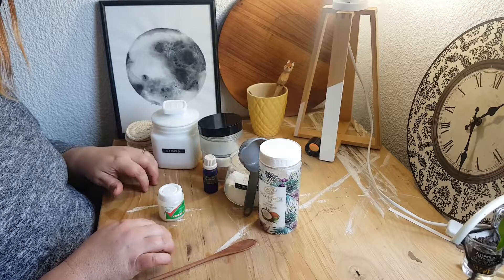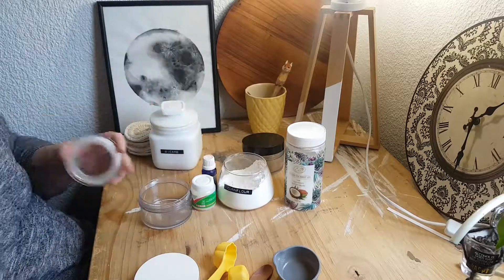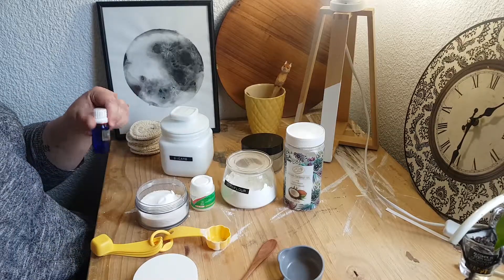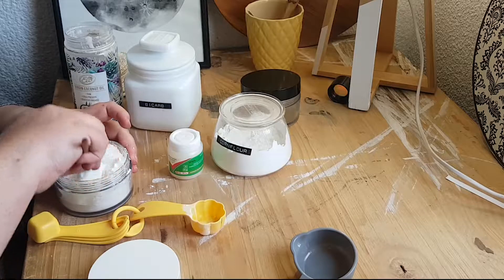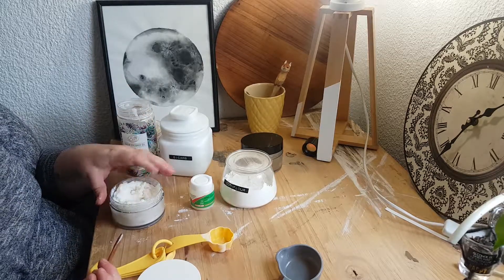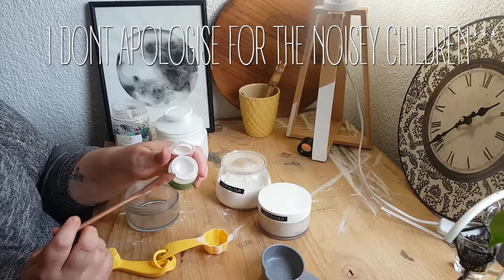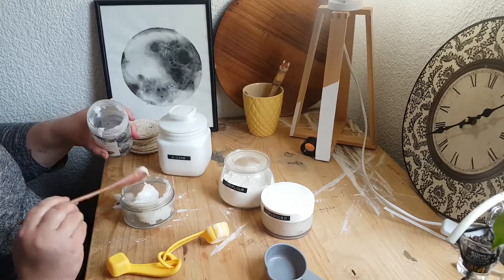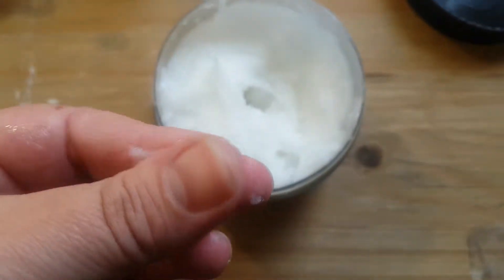Eco-conscious Tuesday's - DIY Natural Deodorant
Make your own deodorant with only 3 or 4, kind to your body, ingredients.
1st Recipe
4tbs arrow root or corn starch
2tbs baking soda or bicarbonate soda
3tbs coconut oil
8 drops lavender essential oil (optional)

2nd Recipe
50g Wintergreen Ointment
1tbs baking soda or bicarbonate soda (i have since revised this recipe for those with sensitive skin)
3tbs coconut oil
NEW ADDITION (1tbs apple cider vinegar)